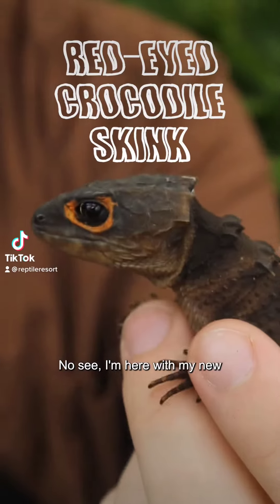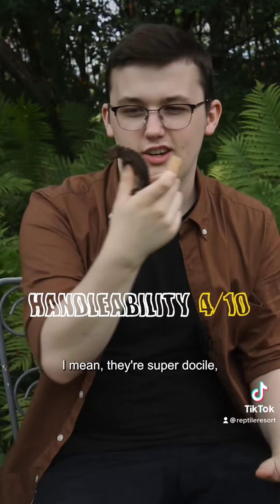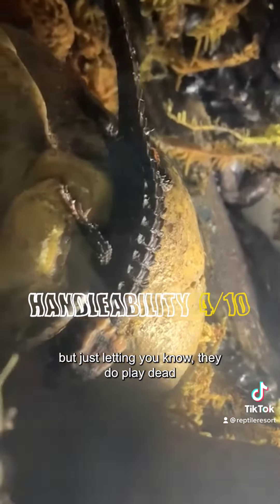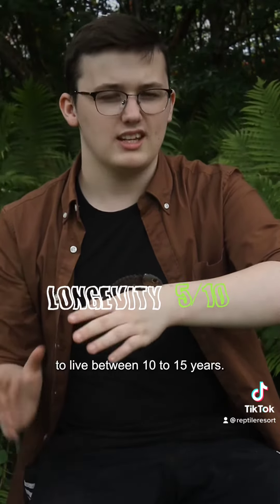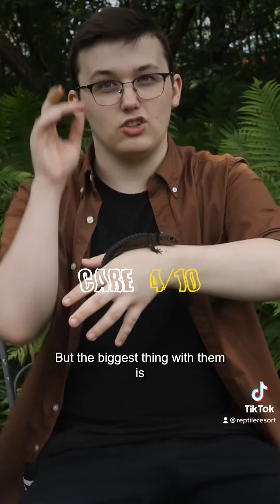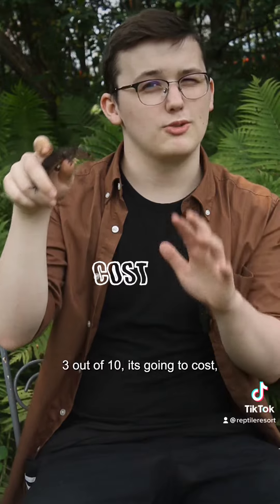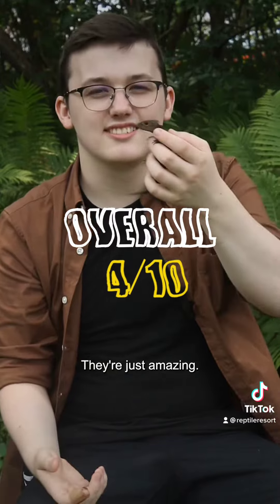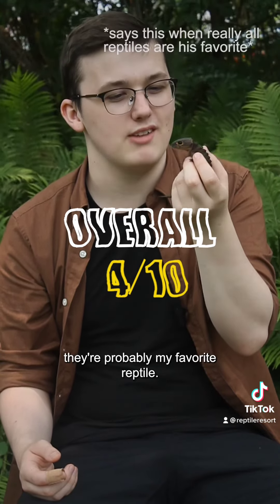Does a Red-eyed Crocodile Skink make a good pet?